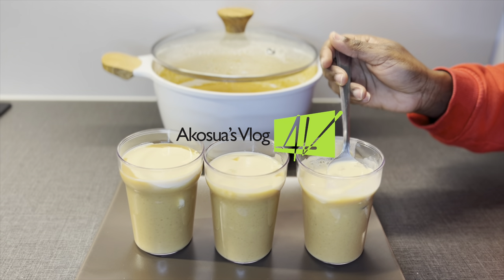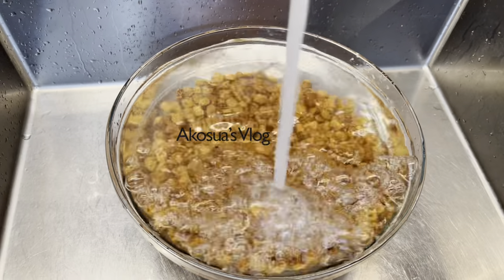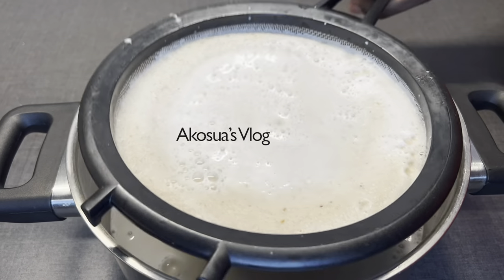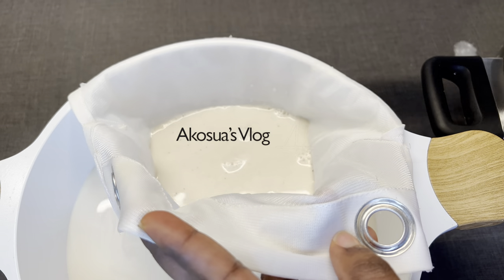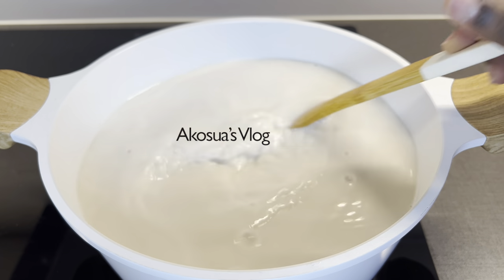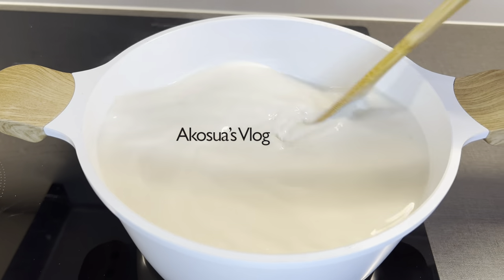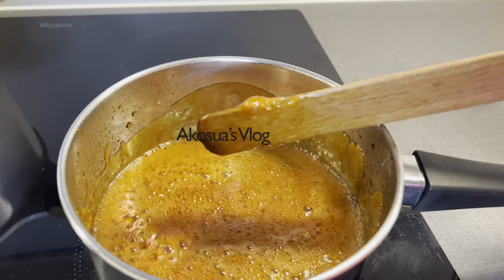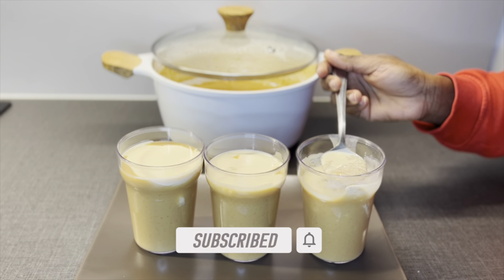Tiger Nut Pudding Recipe // Atadwe Milk 🇬🇭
Tiger nut Pudding or Atadwe Milk is Ghana's number pudding made with extracted tiger nut milk, blended rice, caramelised sugar and salt to taste.
Tiger nuts has a lout of heath benefits and for this reason, men in Ghana has used tiger nuts for generations to treat erectile dysfunction, increase sperm count and also to boost one's libido. It also improve digestion, lower blood sugar levels, boost one's immune system, improve your general heart health, it may also act as an aphrodisiac.

Ingredients
Tiger nuts 3 cups
Sugar to your taste too